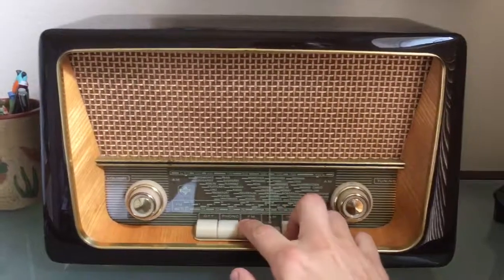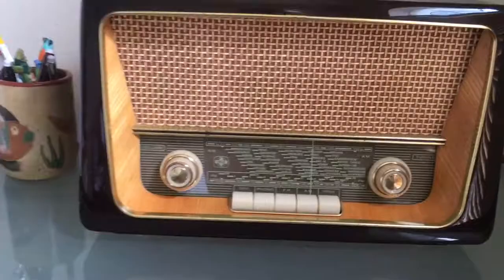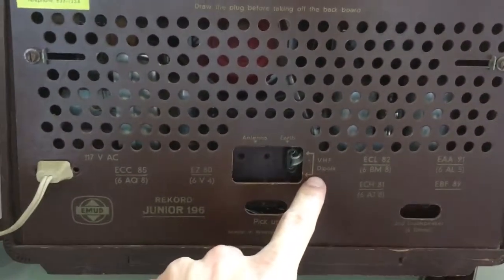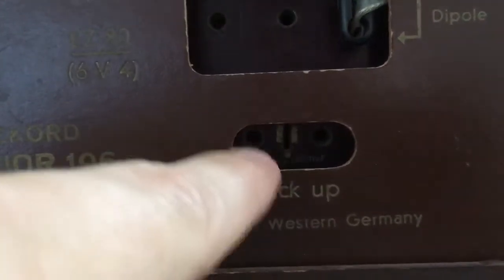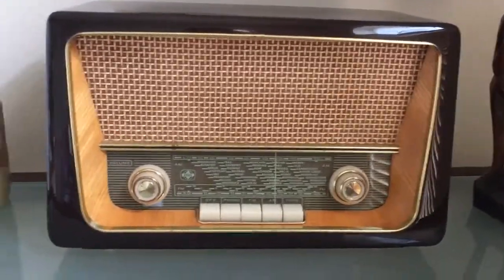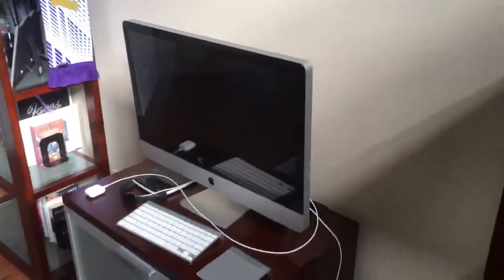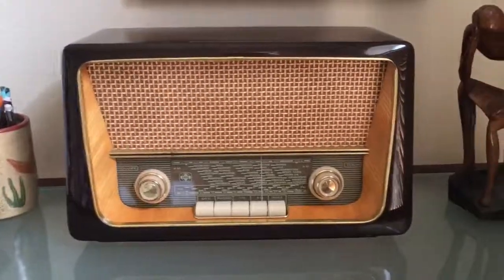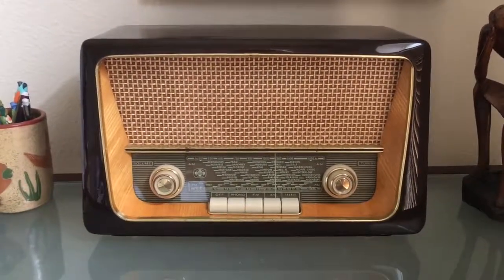Update: 1959 EMUD Rekord Junior 196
Update on my vintage 1959 EMUD Rekord Junior 196. I was able to take it to a place that could make some necessary repairs and get basically everything working. It sounds great!